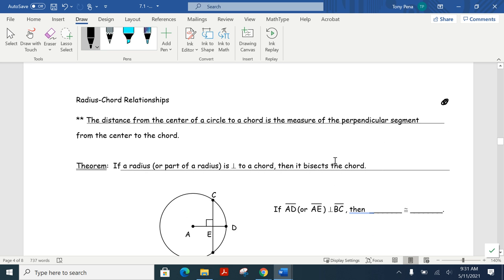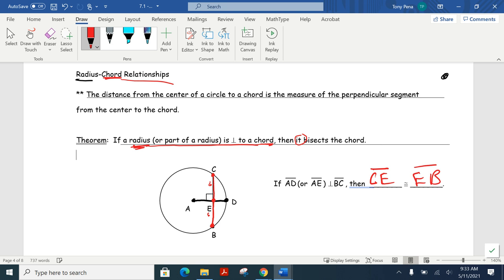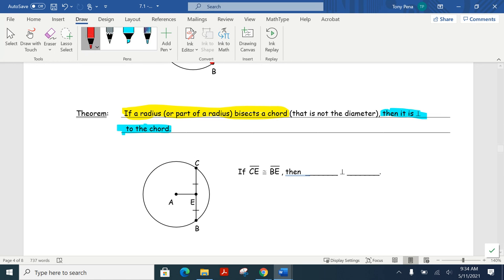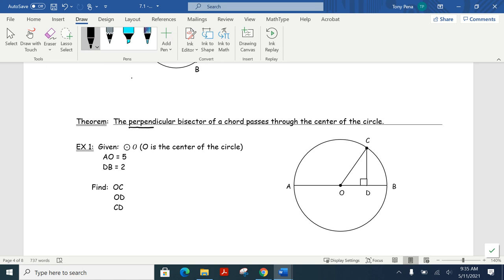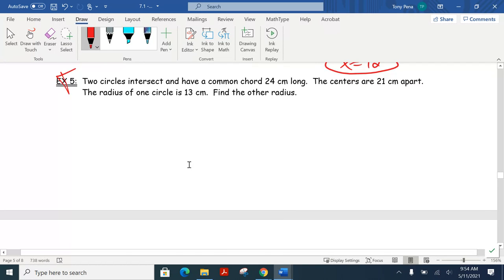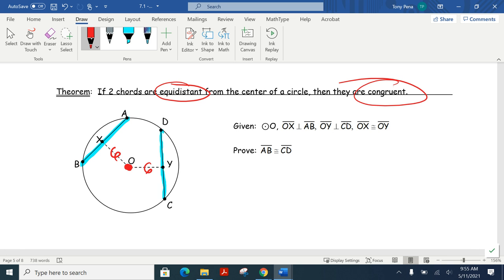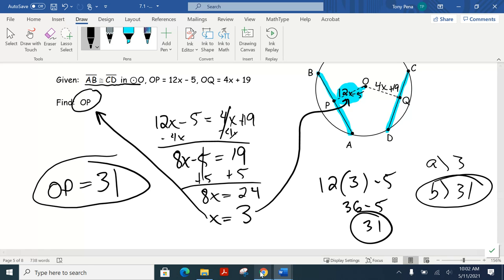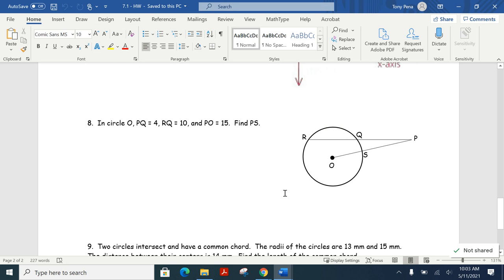7.1 - Day 2